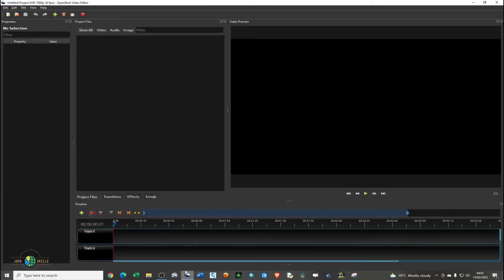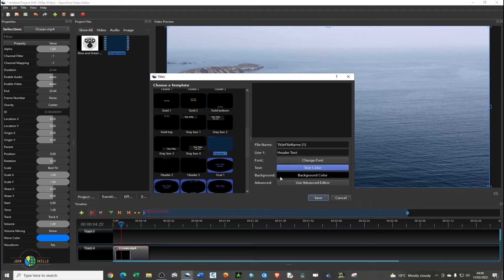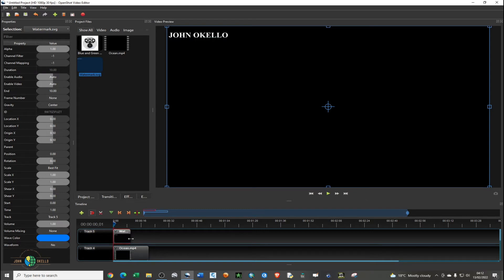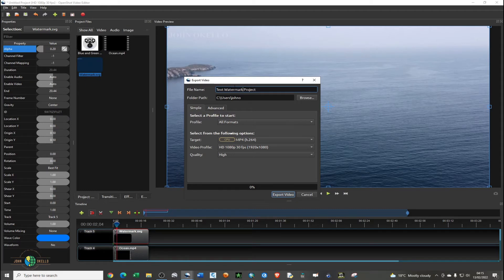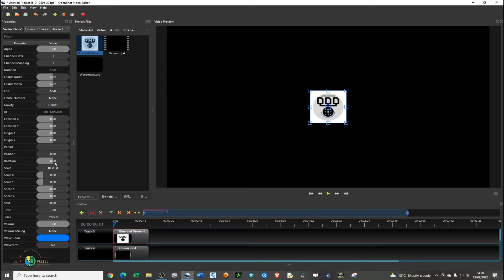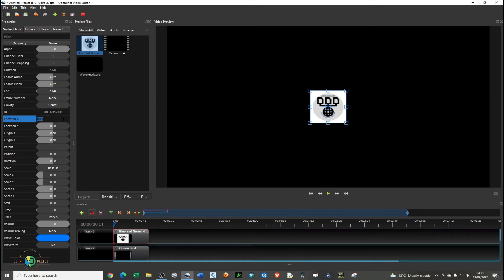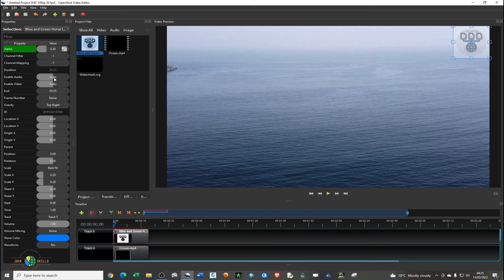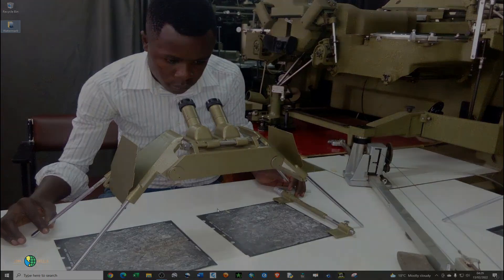Be unique: Customize videos with logo and text in OpenShot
In this video you are going to learn how to add text and logo watermark for your youtube video using openshot video editor application. Openshot video editor is a free and open source program that can be downloaded easily from the internet.